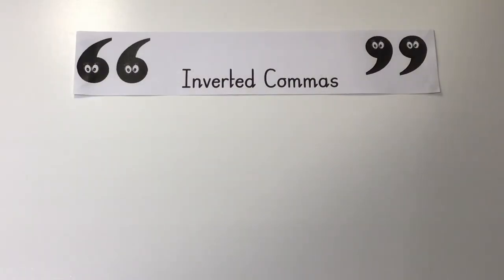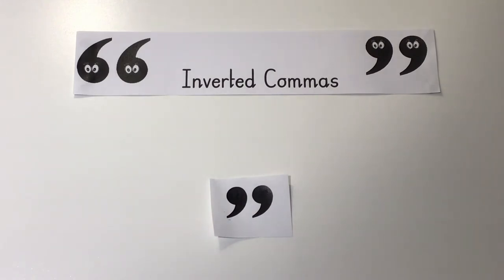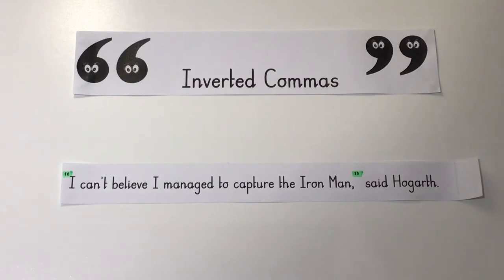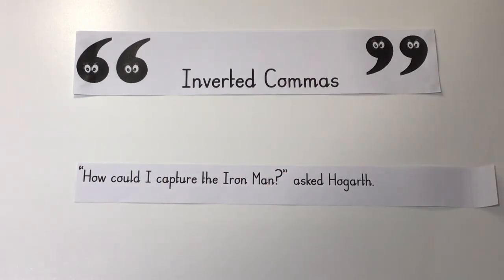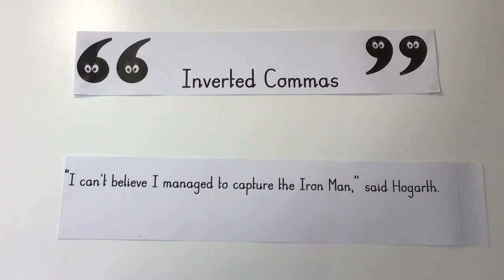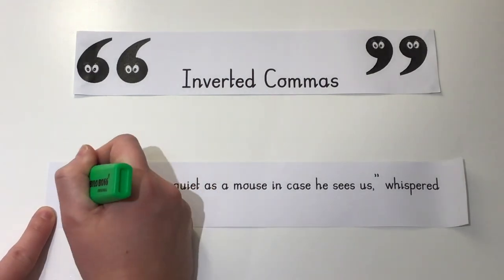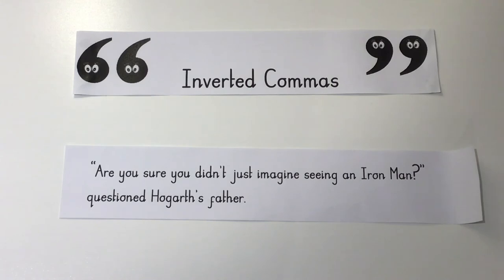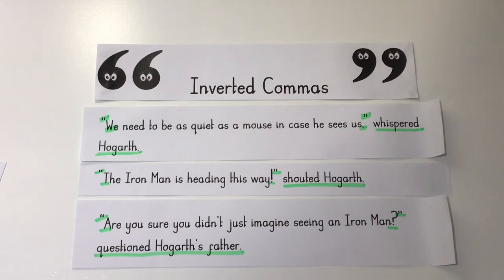Inverted Commas Year 3